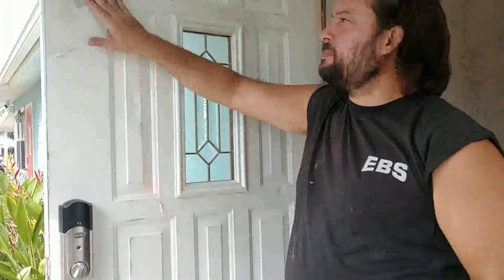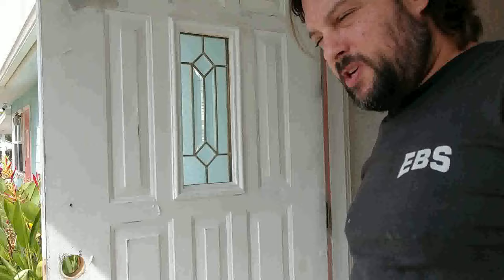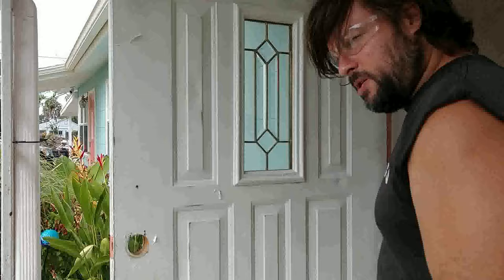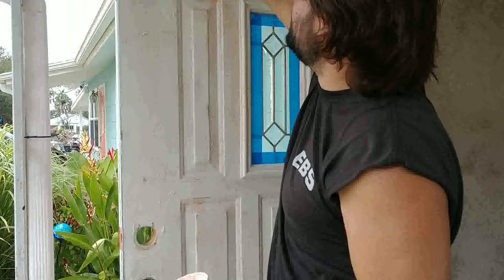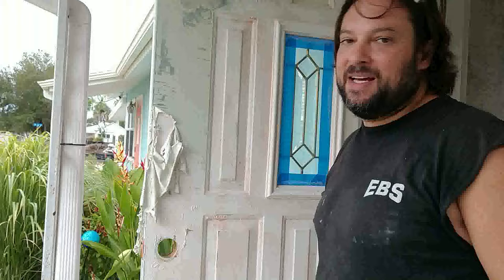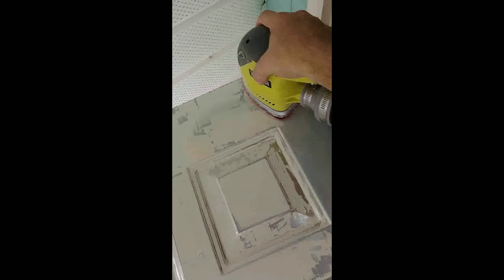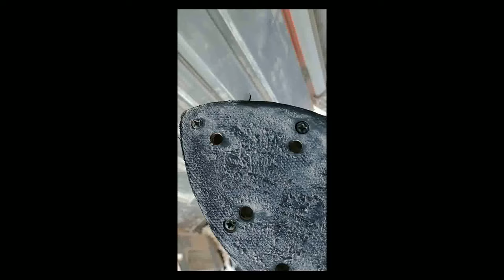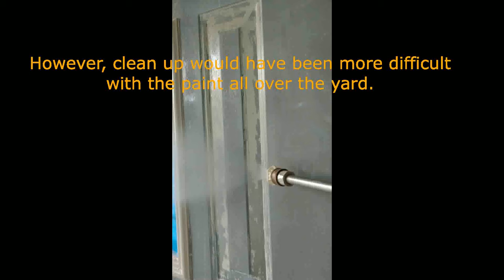CitriStrip for door paint: How to remove old paint using CitriStrip paint remover -CitriStrip REVIEW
In this Video Jason tries to strip the paint off of his door using multiple methods and finishing with Citristip Paint Stripper. He only ruins one tool in the process.

Citristrip - 1 quart - Paint & Varnish Stripping Gel ($11.72)
Bates- Metal Paint Scraper ($7.99)
Red Devil - Plastic Paint Scraper set of 3 ($2.99)
5 Pack Paint Can Opener ($10.57)
Chemical Resistant PVC Gloves (8.99)
DEWALT - Random Orbit Sander, 5-Inch (DWE6421K) ($59.00)
Ryobi - CFS1503GK Compact Corner Cat ($35.00)

The Wine Cellar is a luxury home designed to immerse the guest in a Tuscany style vacation. Conveniently located 1 block from the Gulfport’s Main street and a 4 block walk from Gulfport's beach. Boasting a dining-room, private backyard, Gas Grill and campfire pit this vacation home will provide memories for your lifetime. Fully remodeled in 2018 with all new appliances, furniture, fixtures, and incidentals. This is one of the most luxurious accommodations in Gulfport.

PAINT STRIPPING NEWS & NOTES SEO DETAILS - Read No Further
review 4 different paint strippers from Amazon.
how to paint strip & prime sun-damaged paint.
Tools list for stripping paint from woodwork:

When choosing a paint stripper to check the label closely and choose one that reads “zero VOC.  cover each section with laminated paper to accelerate the curing time of the paint stripper.
EPA assessment of methylene chloride in paint strippers identifies health risks | c&en...

Chemical paint strippers - Before we get started on how to remove paint, I need to give one warning
How to Remove Paint with Chemical Paint Strippers

How to Remove Paint From Wood Furniture This Old House can help you determine the best way to remove paint from wood.

Remove old paint using citristrip - how to remove old paint using citristrip paint remover gel.
Chemical removers, usually called paint removers or strippers, can be an extremely effective and easy way to remove paint and varnish Using CitriStrip to remove paint

Read the following suggestions carefully on how to remove old paint or varnish

Paint stripper, or paint remover, is a chemical product designed to remove paint, finishes, and coatings while also cleaning the underlying surface Here is the definitive list of paint removal services near your location as rated by your neighborhood community

I hope you enjoy the review of this citristrip gel paint. how to use citristip for door paint stripping.

Citristrip paint and varnish stripping - CitriStrip Paint and Varnish Stripping Paste 64 -fl oz at Lowe's
I used the citristrip paint and varnish stripping gel as directed and had horrible results
How to remove paint and varnish from wood furniture CitriStrip 64 fl oz Paste Multi-Surface Paint Remover
Using CitriStrip to remove paint

Here is the definitive list of paint removal services near your location as rated by your neighborhood community Chemical paint strippers are typically the easiest way to remove paint
They're promoting a safe and easy way to strip paint, so it's in your best interest to listen to this

Citristip for door paint - how to use citristip for door paint stripping.

Citristrip Safer Paint & Varnish Stripping Gel is a powerful, industrial-strength remover
Paint Stripping with a Heat Gun Learns how to do anything with wikiHow, the world's most popular how-to website.

Paint stripper, or paint remover, is a chemical product designed to remove paint, finishes, and coatings while also cleaning the underlying surface Using CitriStrip to remove paint
How to Remove Old Paint from Interior Walls how to safely and effectively strip paint off a door.

Use Citristip for door paint - how to use citristip for door paint stripping.
We believe that you have known how to use a heat gun for paint stripping effectively
Paint stripper, or paint remover, is a chemical product designed to remove paint, finishes, and coatings while also cleaning the underlying surface
Paint Stripping with a Heat Gun